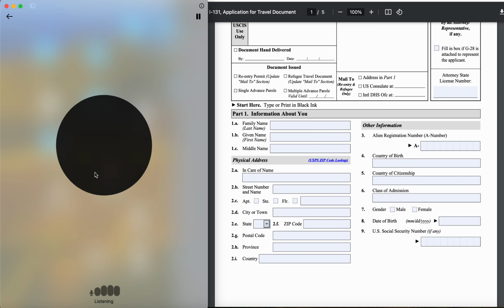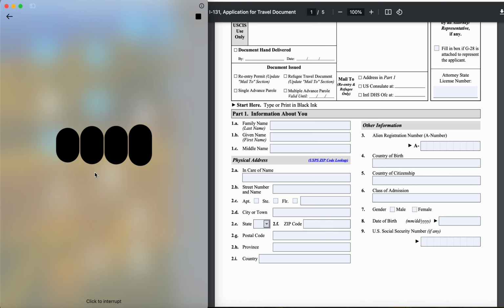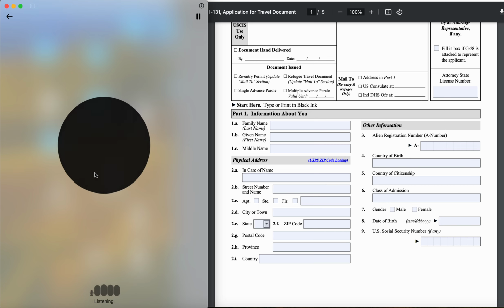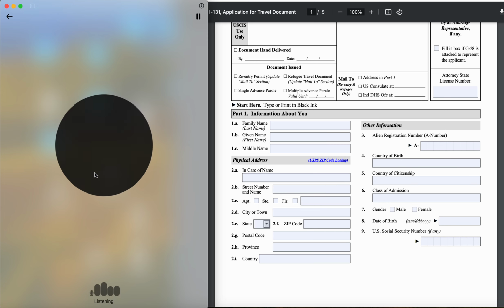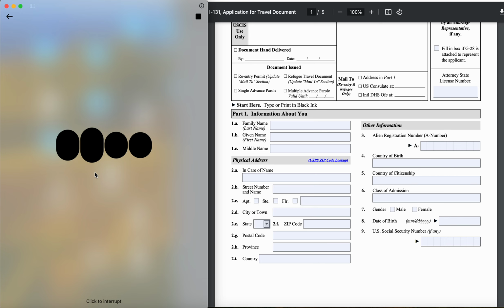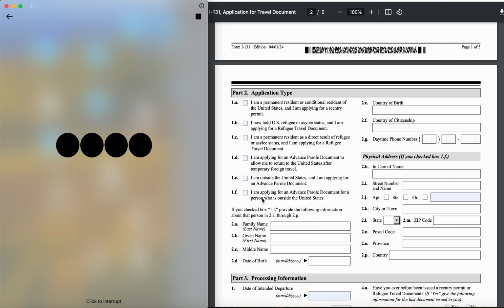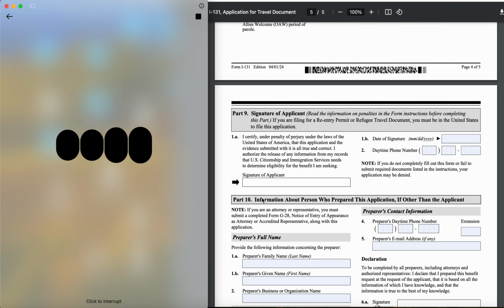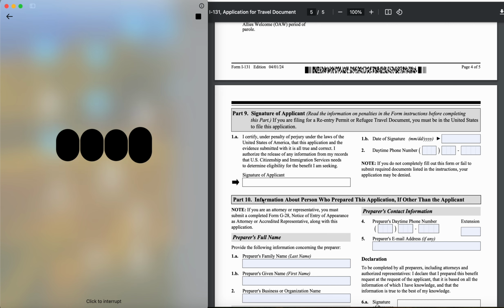Exploring AI in Legal Services: ChatGPT4o in Legal Services - Immigration Form Demo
In this video, we explore the capabilities of ChatGPT4o in the field of legal services, specifically tailored for immigration. Watch as ChatGPT4o assists a user in filling out the I-131 Travel Document application form, mimicking a typical lawyer-client interaction.

Highlights:

Form Assistance: See how ChatGPT4o helps answer specific questions for various fields on the form.

Unexpected Error: Witness a critical moment where ChatGPT4o hallucinates due to insufficient safeguards, highlighting the importance of a solid foundational system.

Error Resolution: Observe how redirecting ChatGPT4o to its knowledge base quickly corrects the mistake, ensuring accurate information.

Multilingual Support: The user switches to Turkish at one point, and ChatGPT4o handles it without issues.

This demonstration showcases the potential and limitations of expert systems in providing reliable support to clients and domain experts.